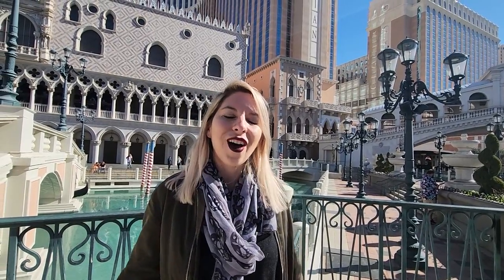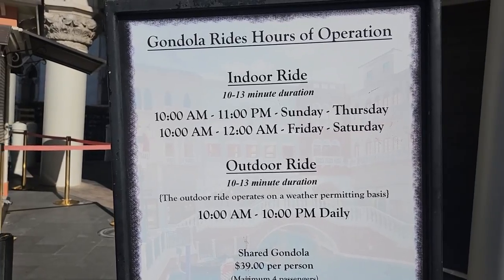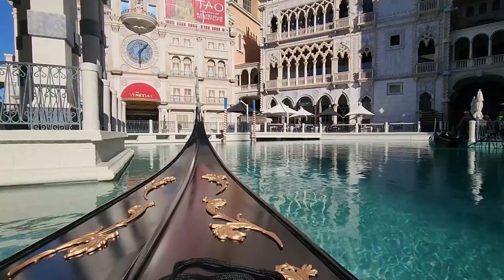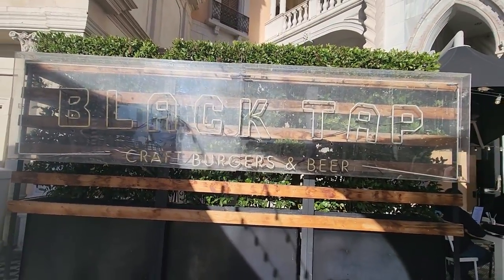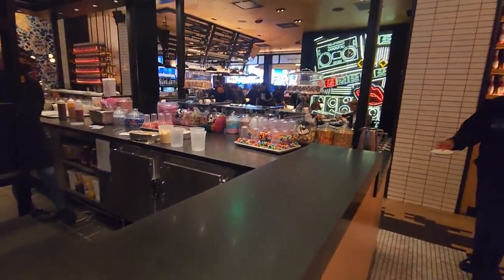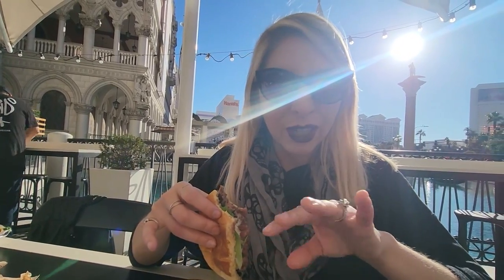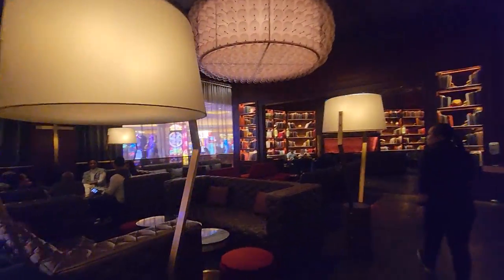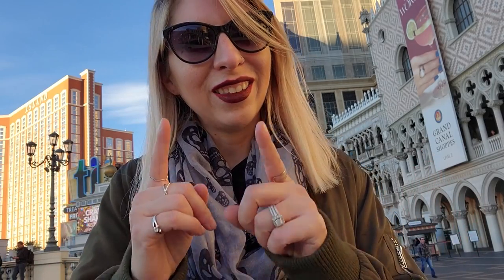BEST Things to Do in Las Vegas: Venetian Edition | Gondola Rides, CRAZY Milkshakes, The Dorsey Bar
Things to do in Las Vegas: Venetian Edition.
There is so much to do in this city. I want to show you guys not only the top, but the hidden gems, the lesser known, and my favorites. Today, I'm taking you to the must-dos in the Venetian Las Vegas resort.
We take a gondola ride around the front of the resort, eat a big a** milkshake at Black Tap, and grab a drink at The Dorsey Cocktail Lounge.

o Donations help with monthly editing fees, equipment, gas, ext... Get access to members-only posts, videos, and pictures that I update monthly.

Created for fun to get me out of the house, go on adventures, and discover new things. My content will mostly be about exploring popular destinations, and my personal experiences, but also trying to bring you information on the places we visit for you to use. I love to explore and I love being able to bring you with me. We might go to a theme park, a resort, a tourist spot, a historic site, or a roadside attraction. I was born and raised in Los Angeles and have spent 6 years living in Las Vegas, where I started my channel. In 2019, we moved to Orlando where we had a blast but in 2022, moved back to Vegas which is HOME! I also try to keep things positive and friendly for all ages. Come adventure with me.